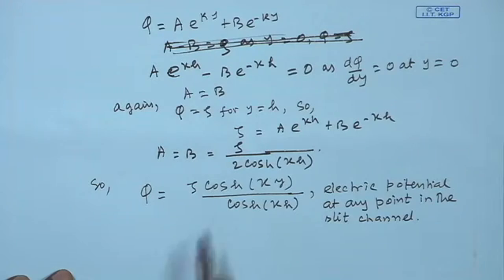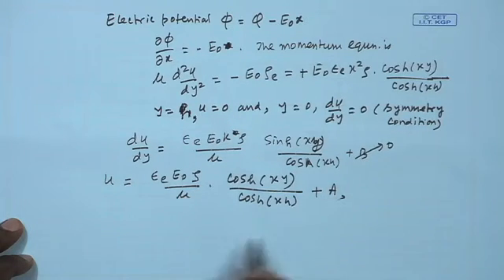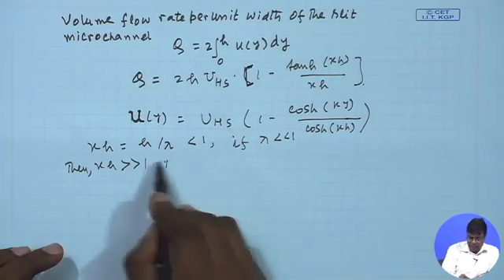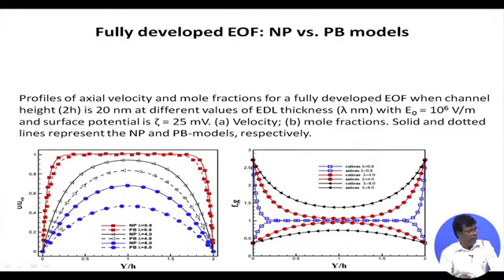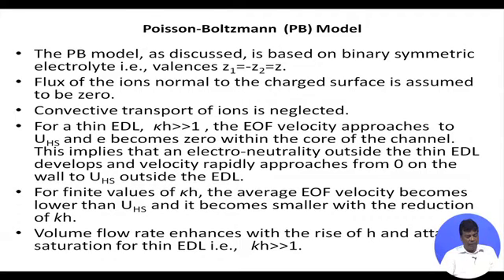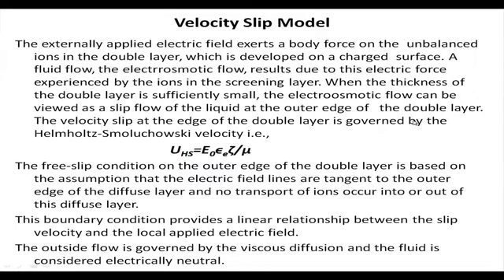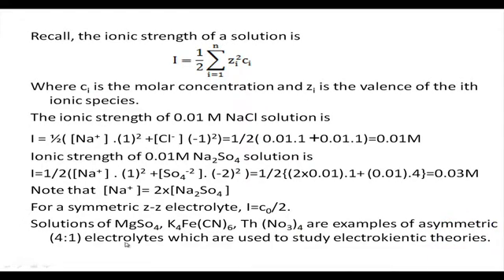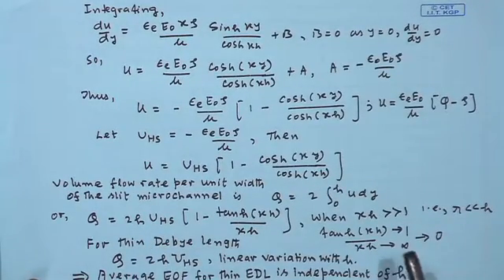Lecture 26 : Electroosmotic flow (EOF) of ionized fluid